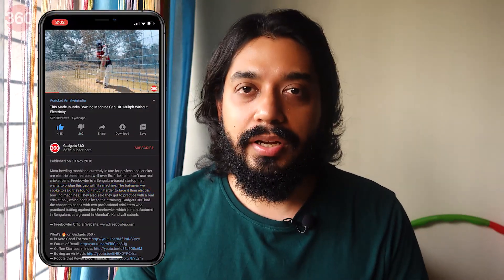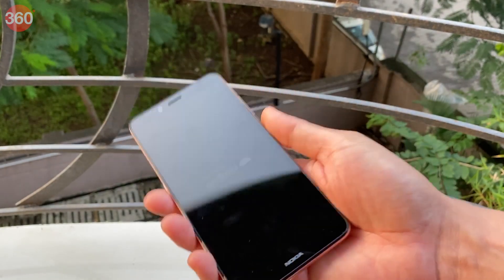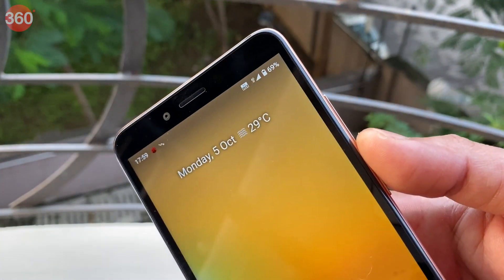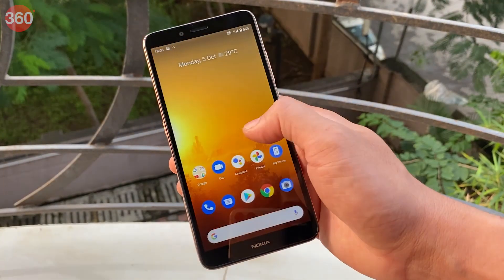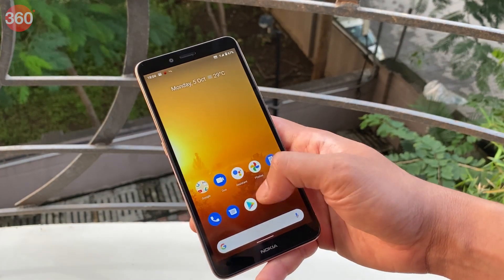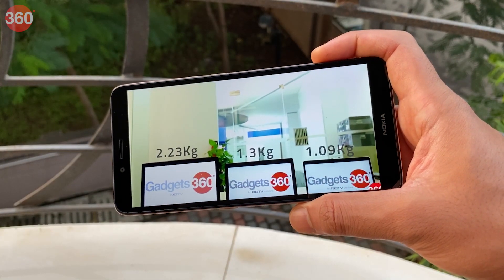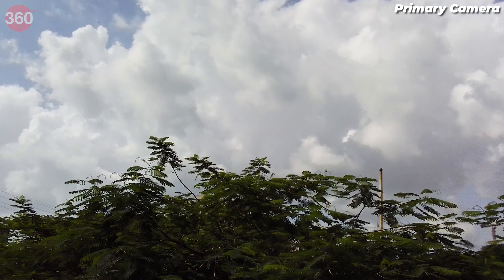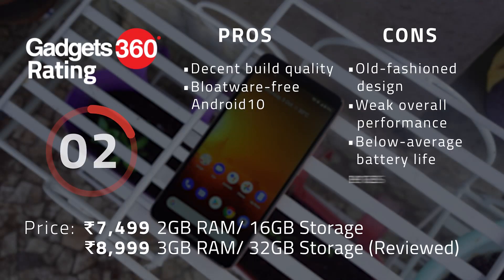Nokia C3 Review: Stock Android at an Affordable Price Point, but Is That Enough? | Price: Rs. 7,499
The Nokia C3 comes with a 5.99-inch touchscreen display with a resolution of 720x1440 pixels and an aspect ratio of 18:9. It is powered by an octa-core Spreadtrum SC9863A processor. It comes with 2GB of RAM. It runs Android 10 and is powered by a 3040mAh battery. At the back, the C3 comes with a single 8-megapixel camera with an f/2.0 aperture. So at Rs. 7,499, can Nokia's most affordable smartphone be the best smartphone under Rs. 10,000? Find out in our review.

0:00 Nokia C3: Introduction
0:57 Nokia C3: Design and Display
2:28 Nokia C3: Hardware Specifications
2:52 Nokia C3: Software
4:04 Nokia C3: Gaming Performance
4:16 Nokia C3: Battery
4:53 Nokia C3: Camera
6:00 Nokia C3: Pros and Cons
6:26 Nokia C3: Verdict

Video Editor: Robin John